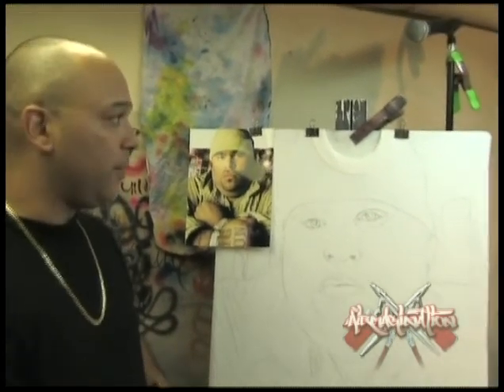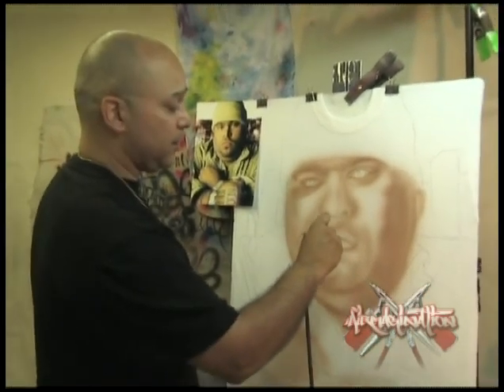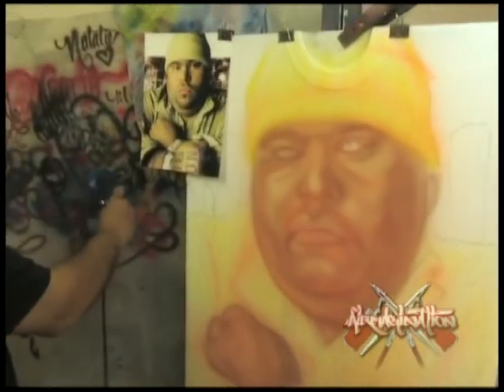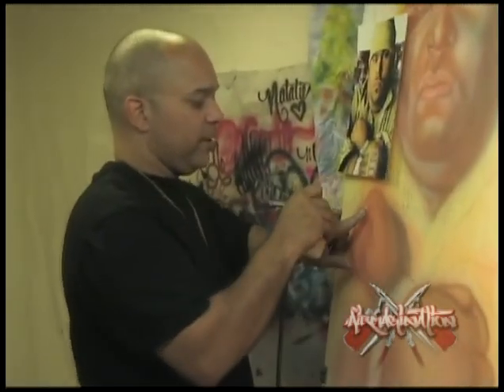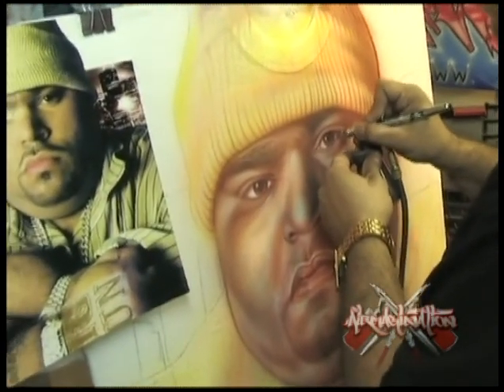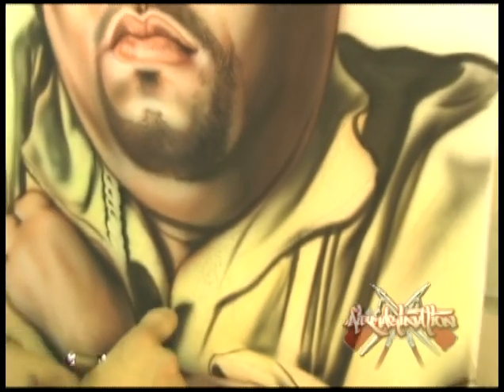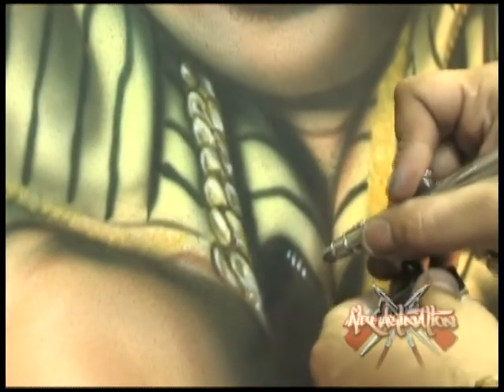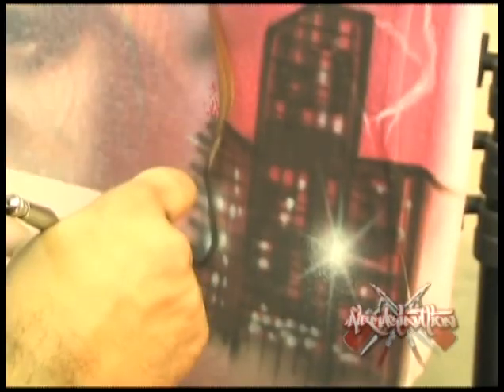How To Airbrush Portraits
Airmagination Presents Hip Hop Airbrushing Vol 3 Learn How to airbrush a Portrait. This was the 3rd volume in our series that was recorded between 2005 to 2007. On this video you will follow artist Airbrush Wres thought the process of airbrushing a Big Pun portrait on a t-shirt. Though this video is over 10 years old it still have plenty of great information for anyone starting to airbrush portraits or looking to achieve this level of portrait painting.